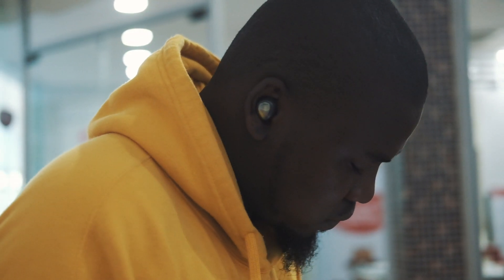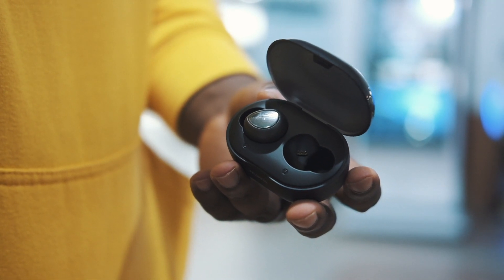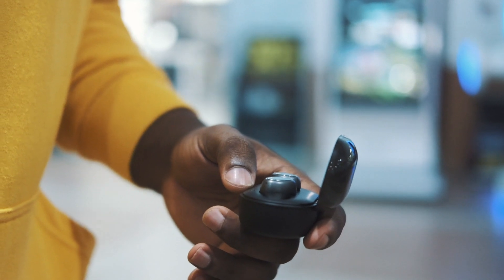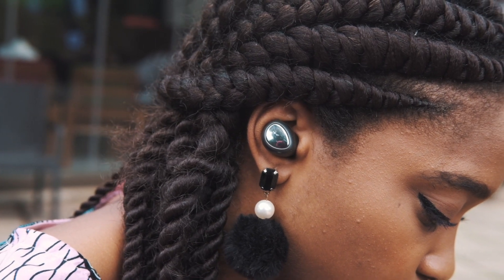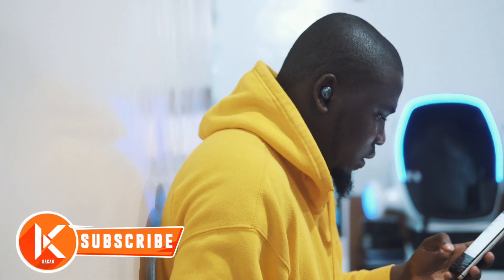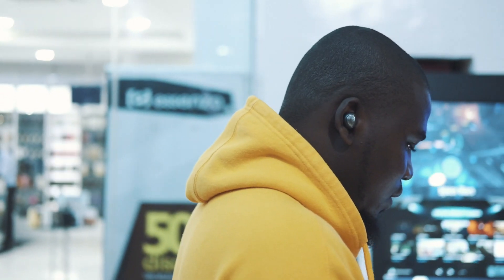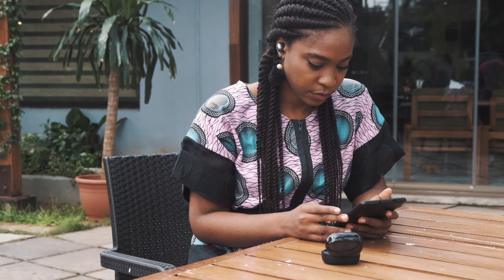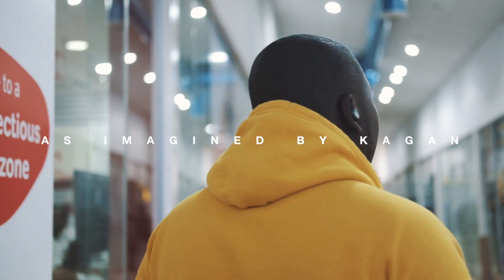Most Comfortable Earbuds - Tranya T3 True Wireless Earbuds Review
Tranya T3 on Amazon

The most comfortable truly wireless earbuds I have tried till date. They are nothing short of magical! In this video we explore why these earbuds are in my top 3 regardless of how affordable they are.

My Favorite Lens
My Second Favorite

Kagan